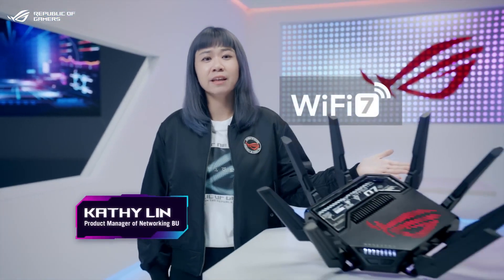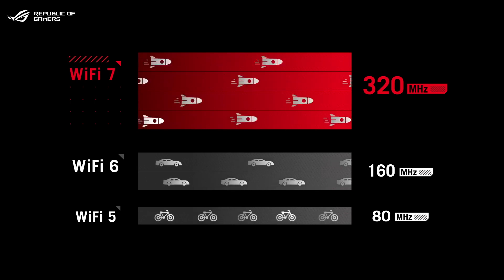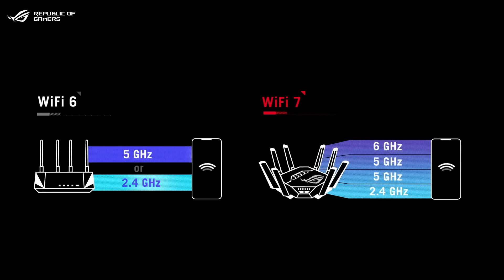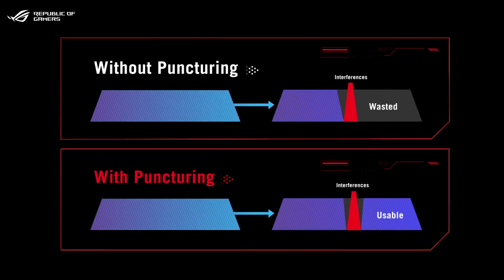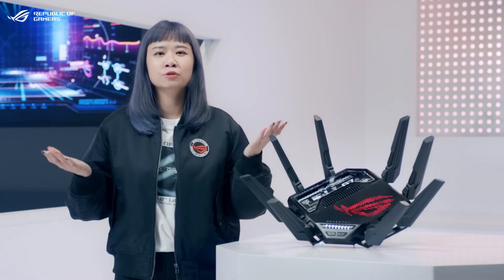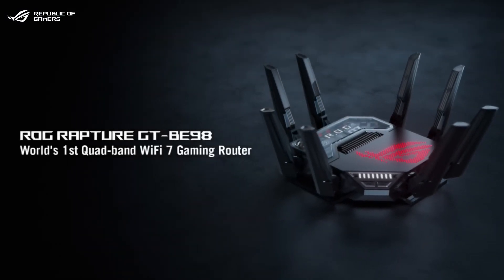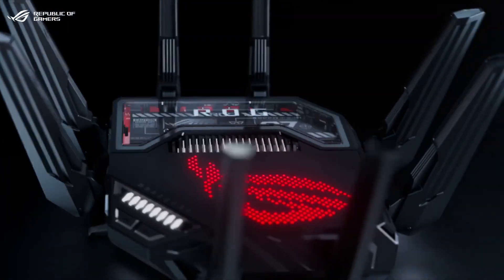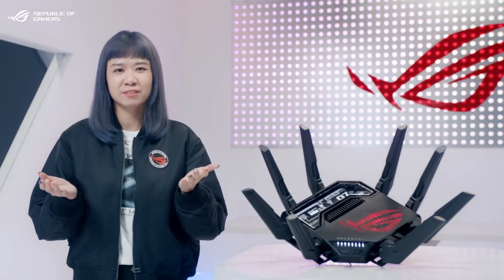ROG Rapture GT-BE98: World's 1st Quad-band WiFi 7 Gaming Router – Highlights on CES 2023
ROG Rapture GT-BE98 is the world’s first WiFi 7 quad-band gaming router. Leveraging the full potential of WiFi 7 with 320 MHz channel support in the 6 GHz band. You’ll get up to 160% faster speeds than the last generation. In addition, with 4K QAM modulation that can pack more data into transmissions, the peak data rates are up to 20% higher – delivering incredible speeds of up to 25,000 Mbps. Furthermore, with two additional revolutionary features: Multi-Link Operation and Multi-RU Puncturing, the GT-BE98 can deliver more efficient and reliable wireless connections.